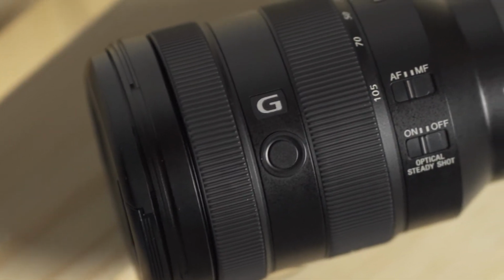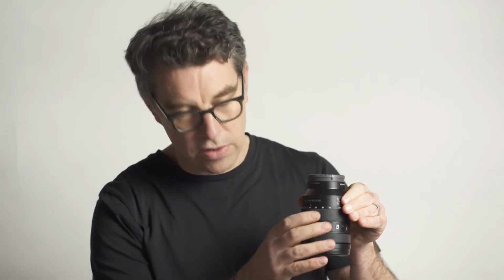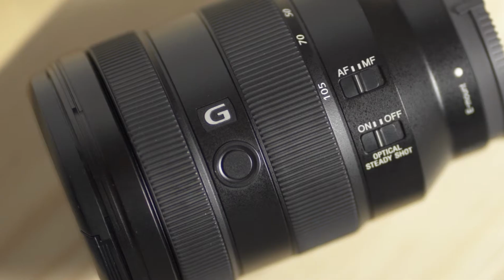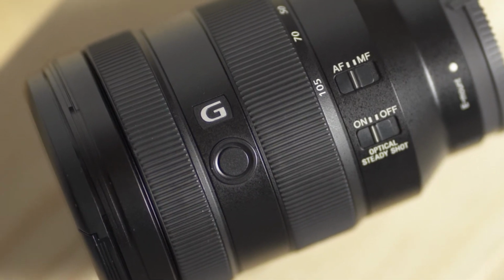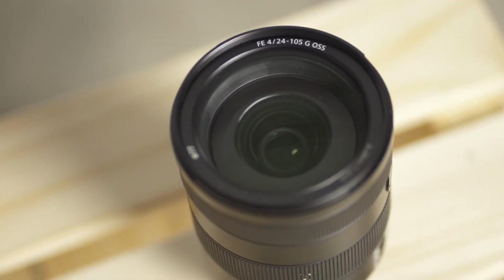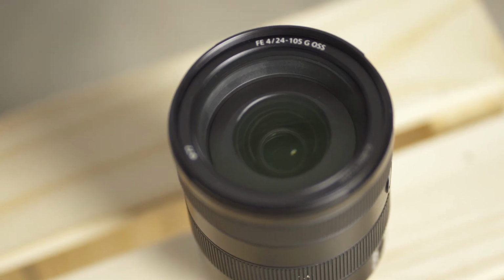Sony FE 24-105mm f/4 G OSS lens blogger review